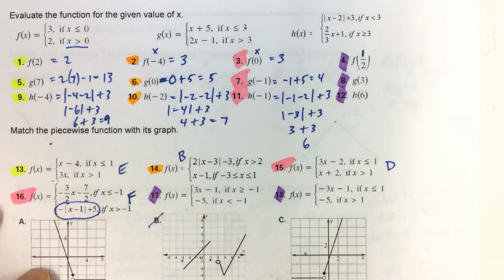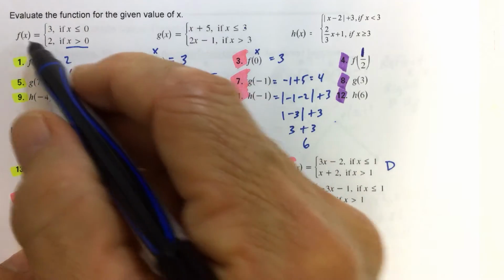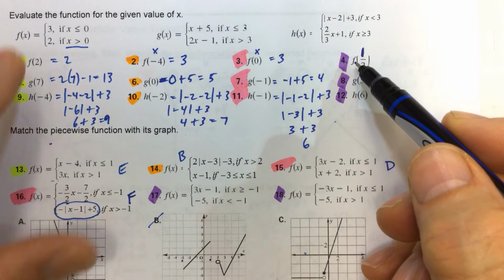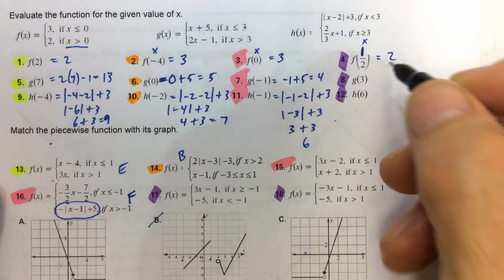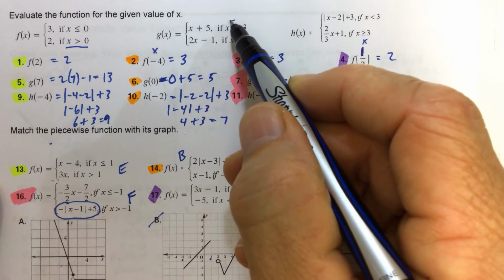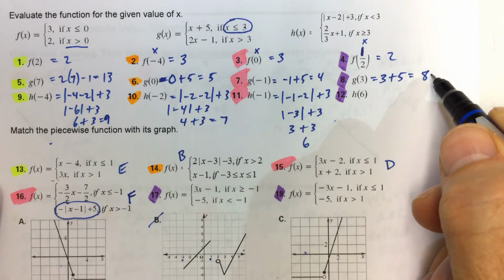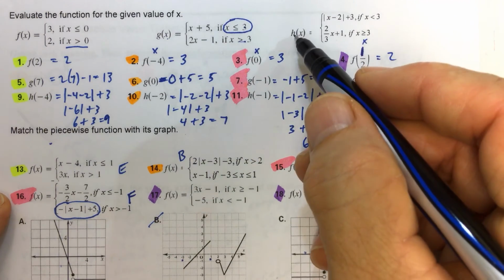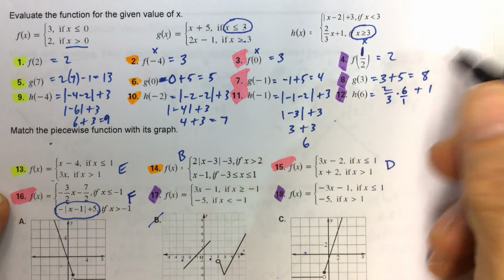PW 4, 8, 12